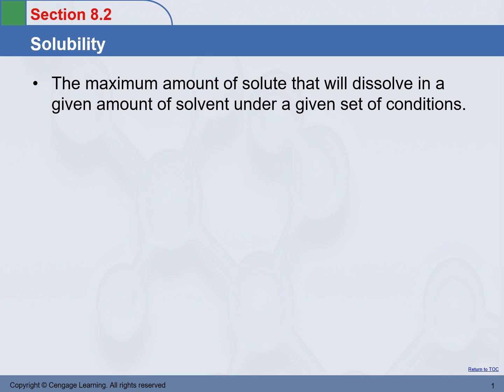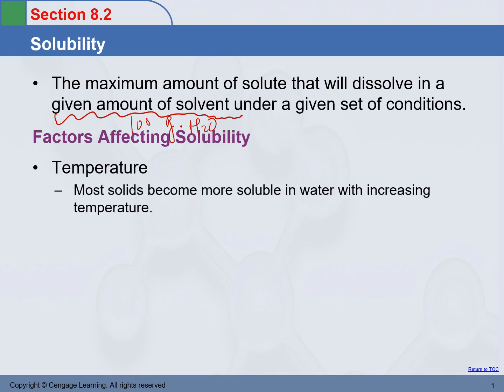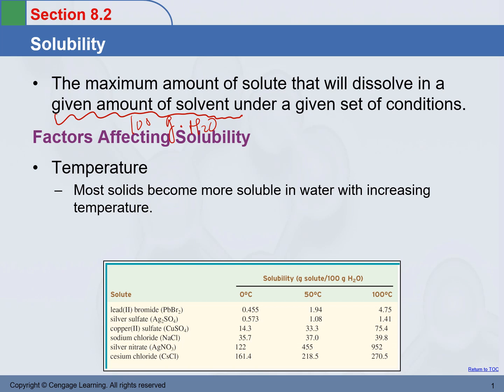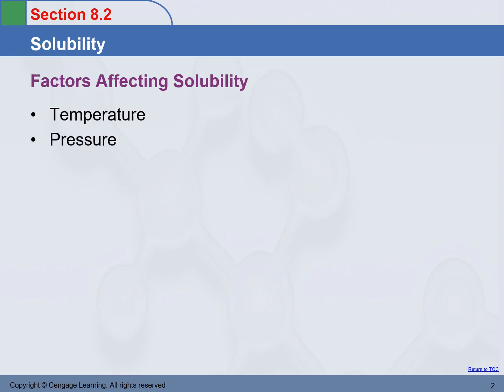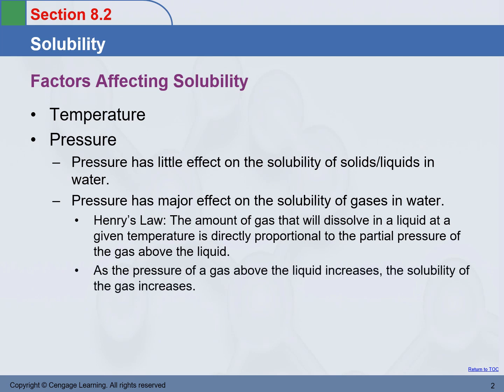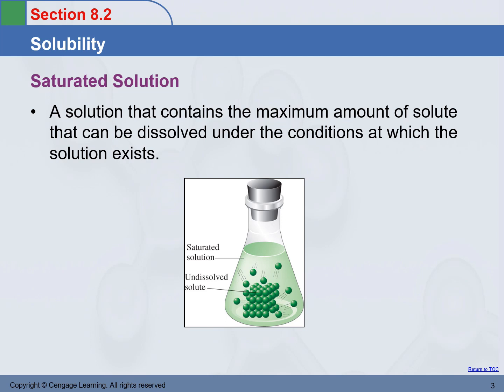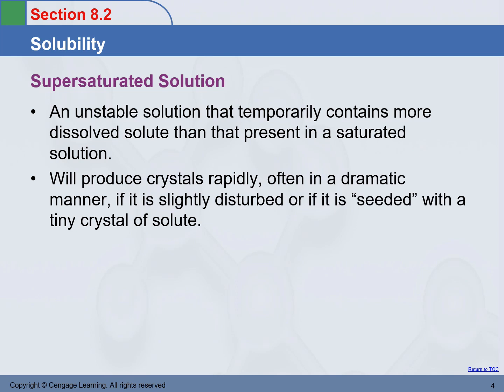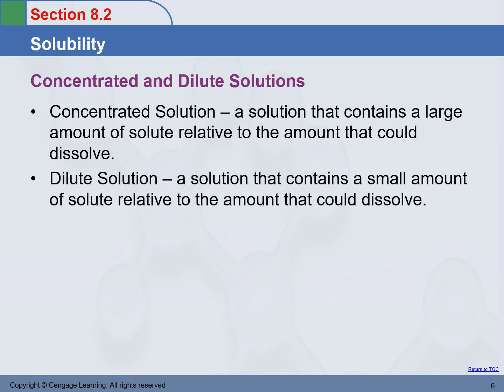CHEM 1050 chapter8 02 Solubility